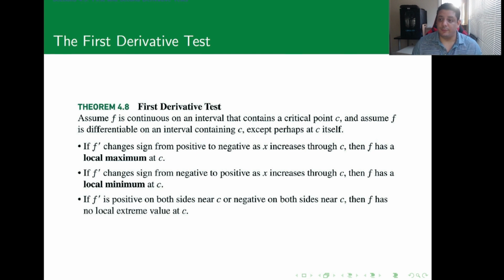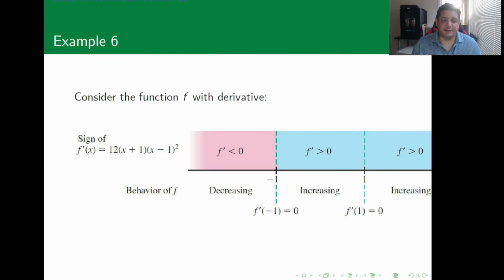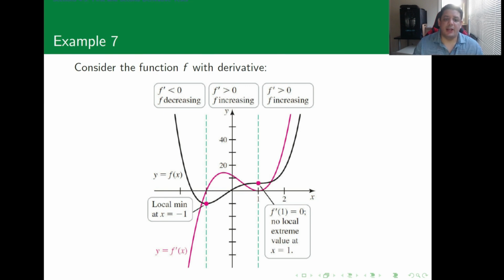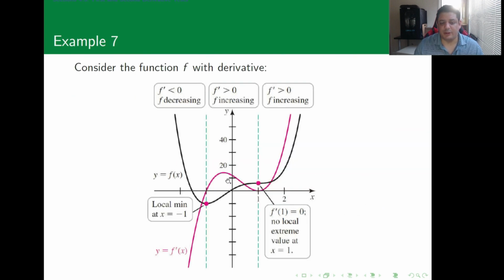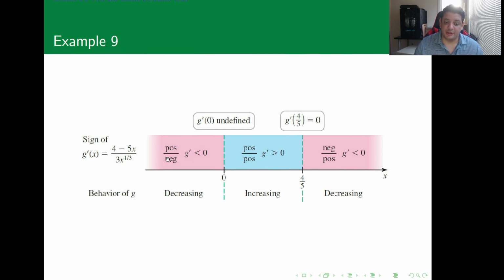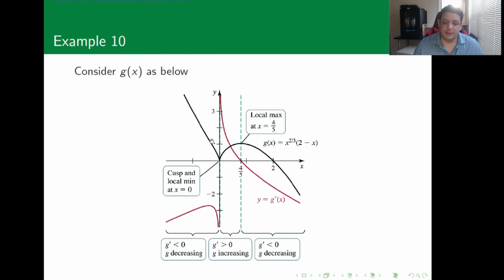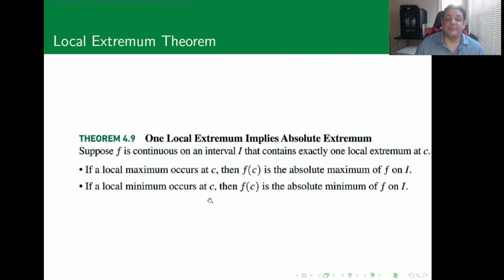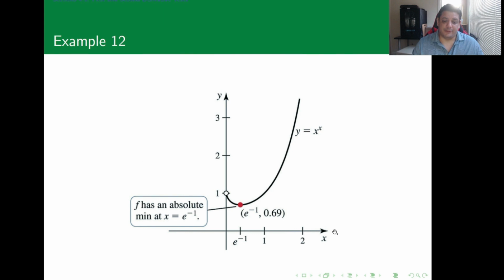Introduction Section 4.3 (First and Second Derivative Test Part III)